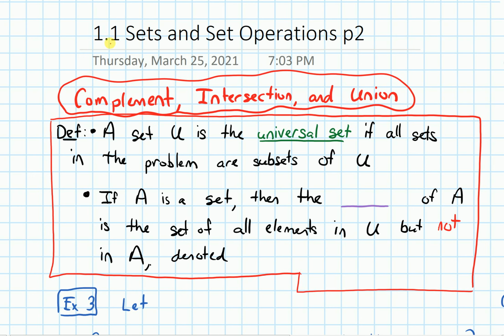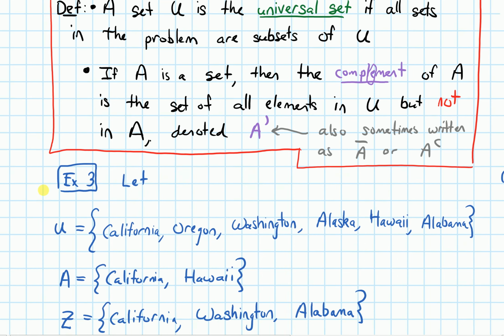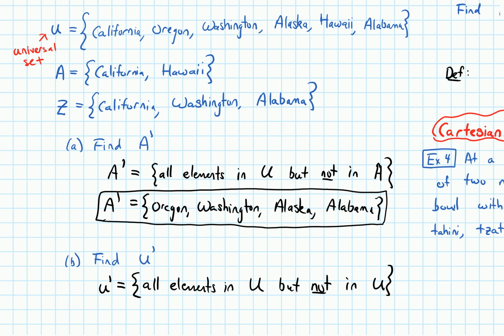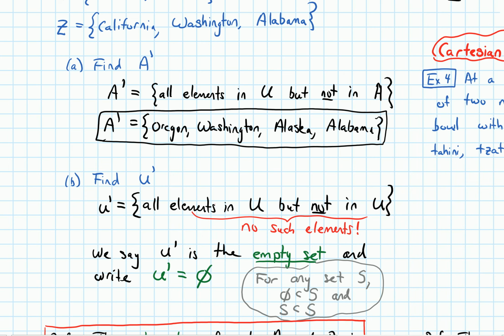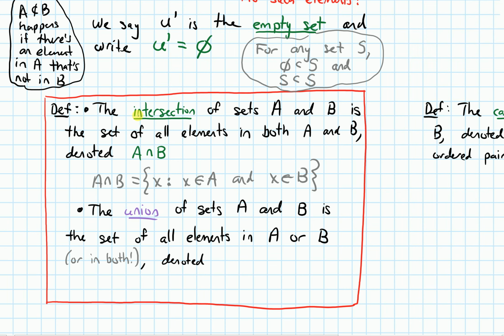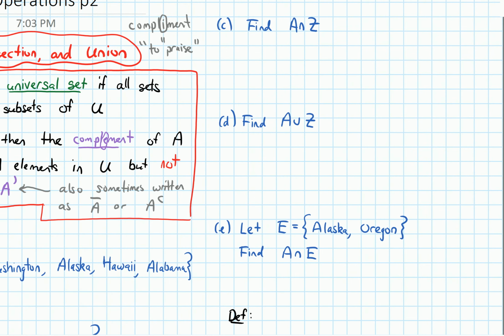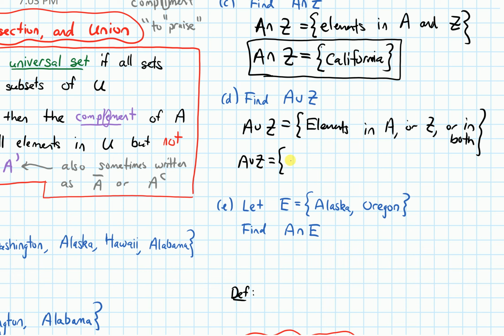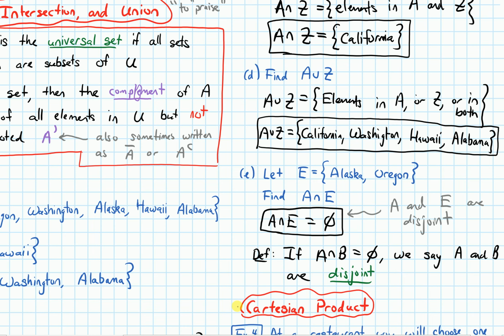1.1 Sets--Complement, Intersection, and Union (Video 4) | Finite Mathematics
We define complement, intersection, and union and give examples of each.